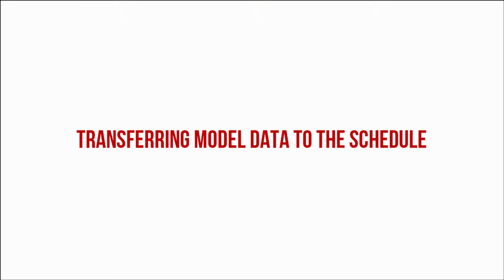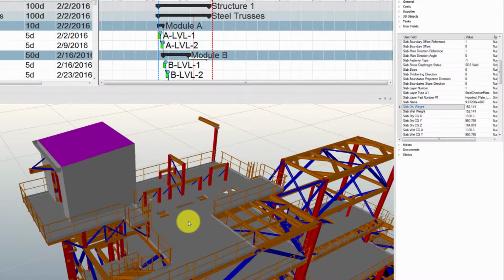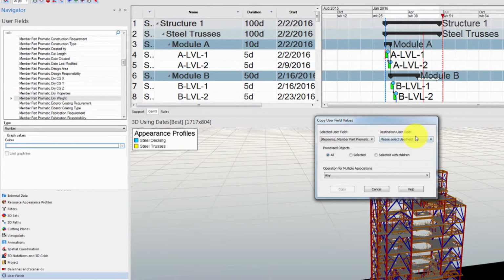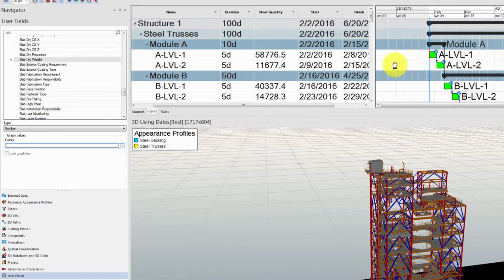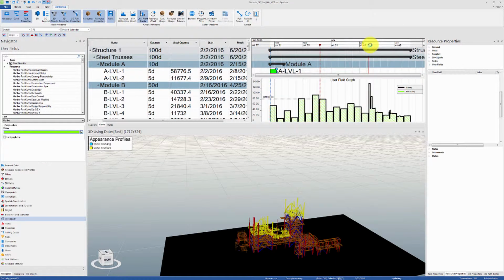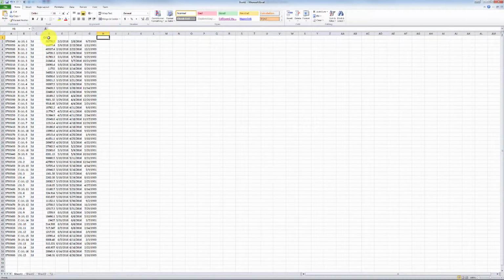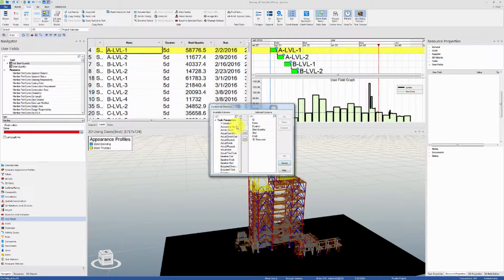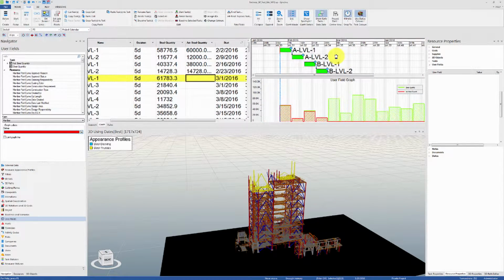Transferring model data to your schedule in Synchro